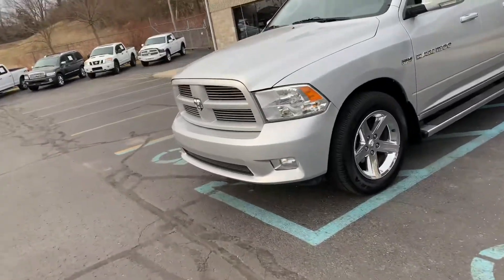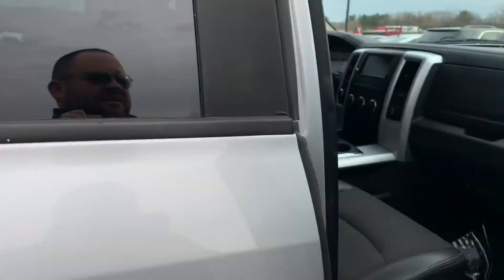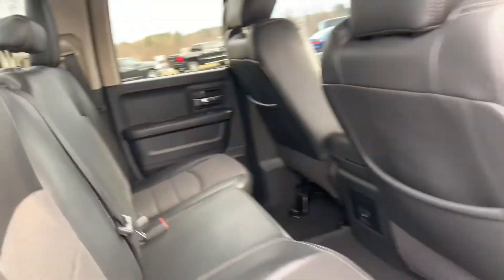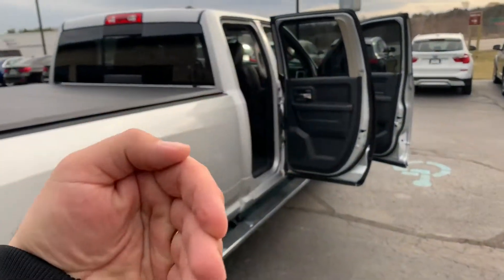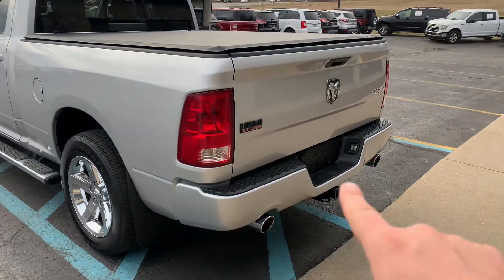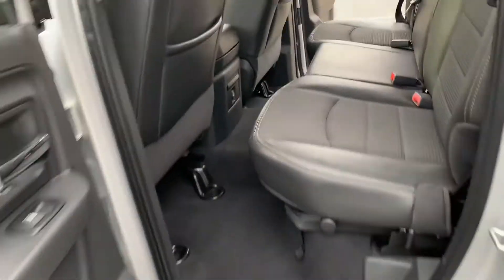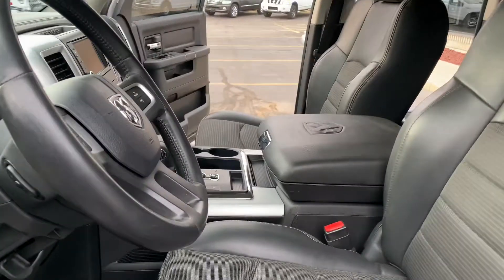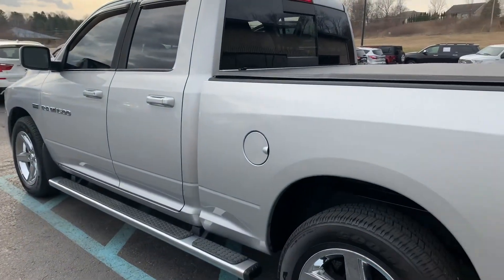2011 Ram 1500 Sport Quad Cab Hemi at Comodo Motors